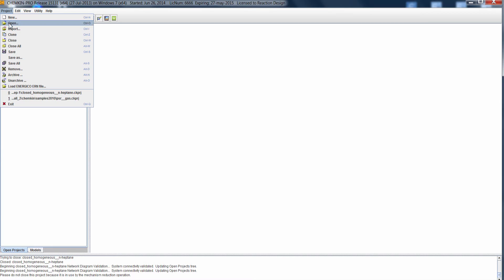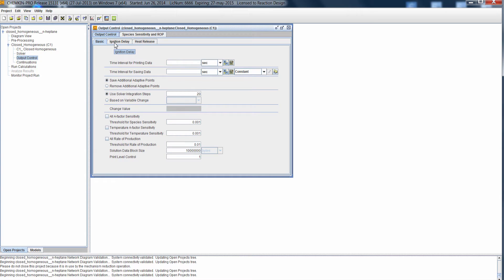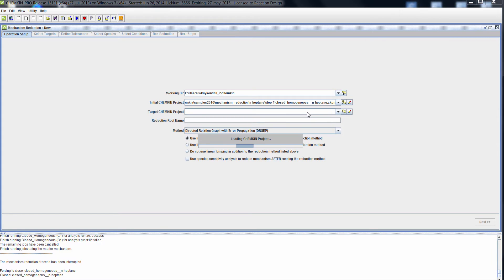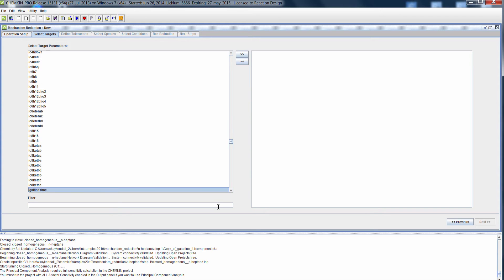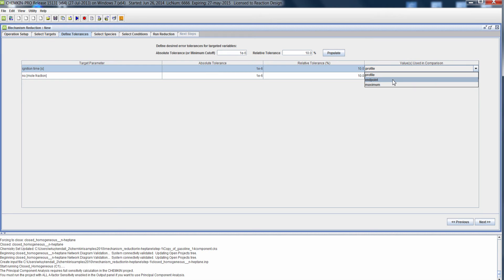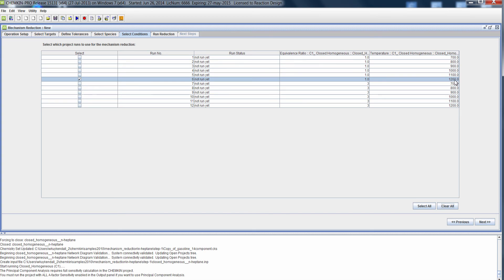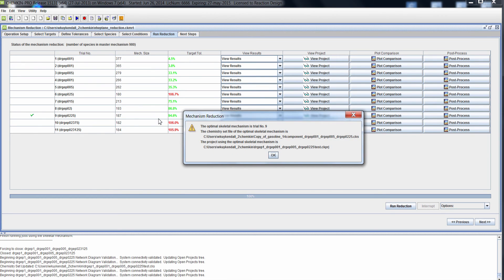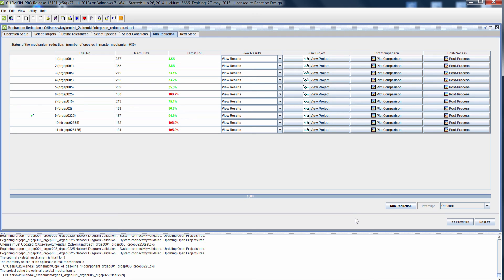Video Tutorial: Reaction Design Workbench - Project Setup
This brief video tutorial covers how to set-up a mechanism reduction project in Reaction Design Workbench using an existing closed homogeneous batch reactor ignition delay calculation from ANSYS Chemkin.